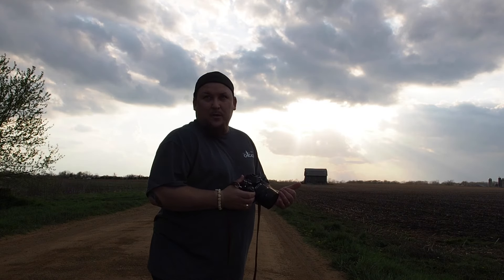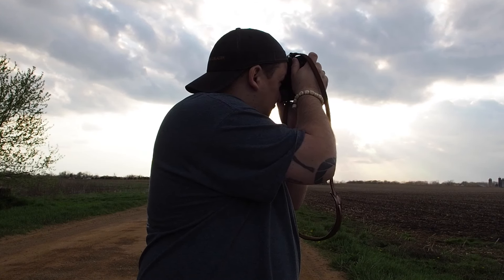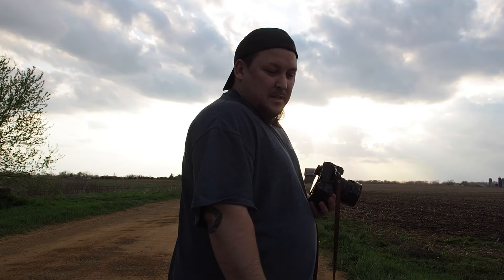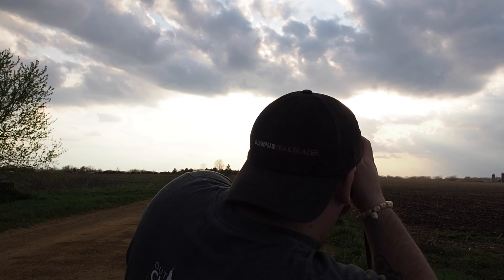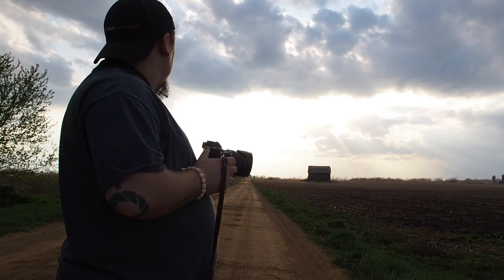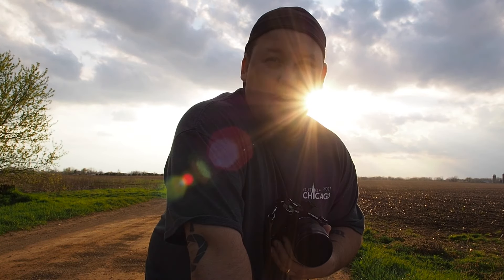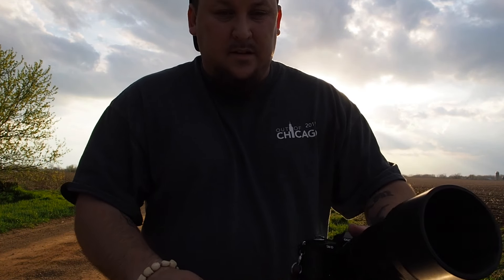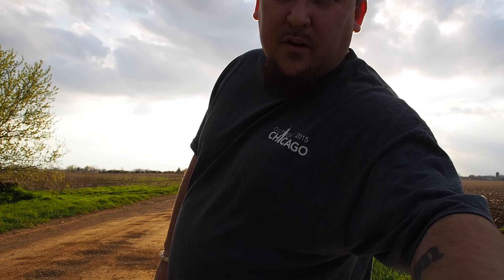Vlog #58..I ALMOST Didn't...But Then I Did.. :D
That was close. I just wasn't wanting to do a vlog post today...But then the sun started to get low and the clouds decided to get prettied up for me...So I went to shoot and took you along for the ride.